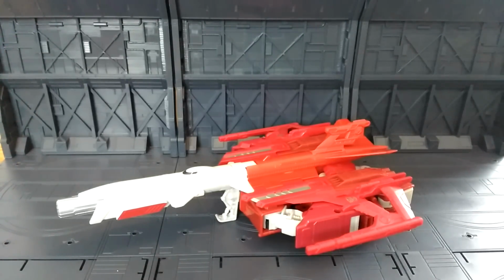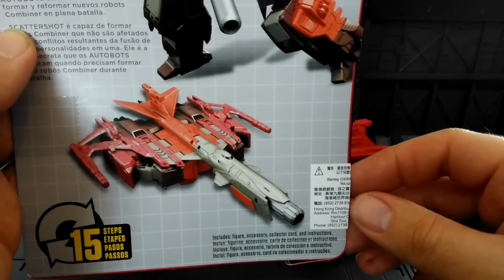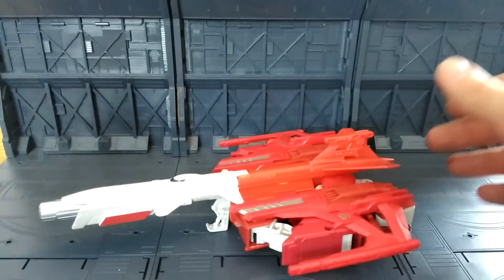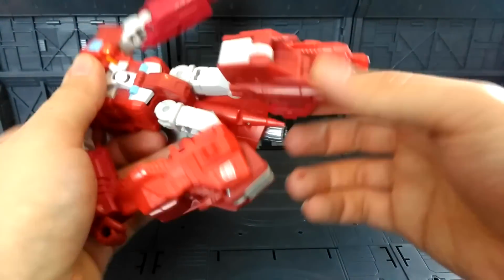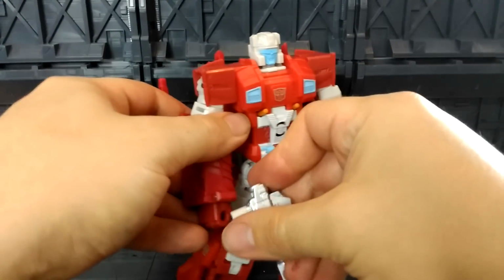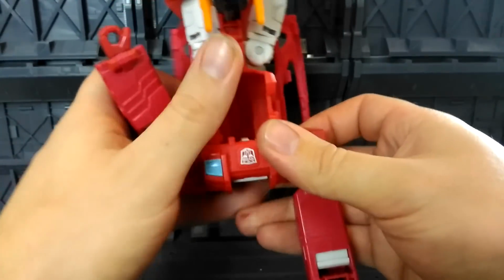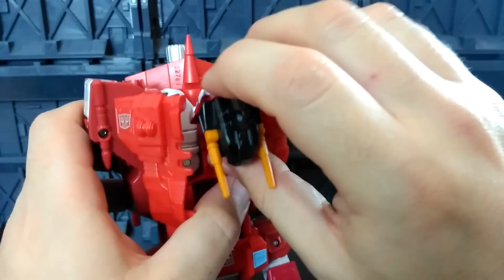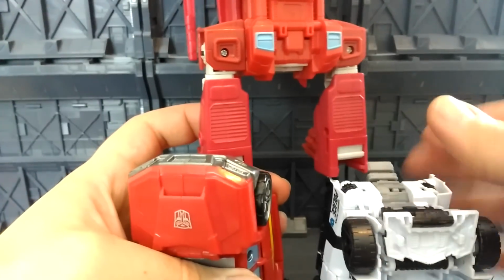Combiner Wars Scattershot/Betatron Transformers Review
Here's my review of combiner war Scattershot, I picked this guy up from in demand toys.